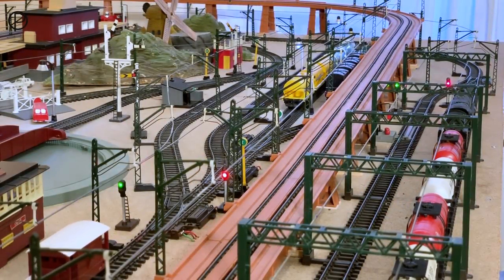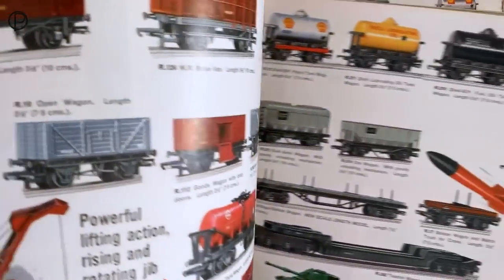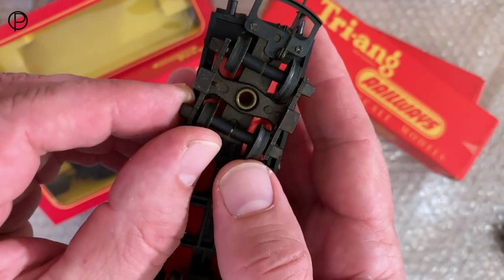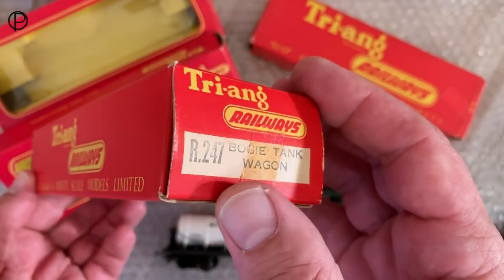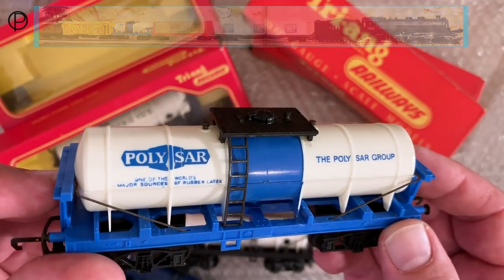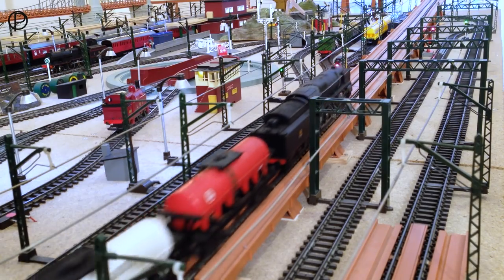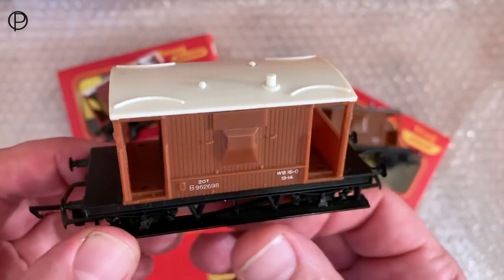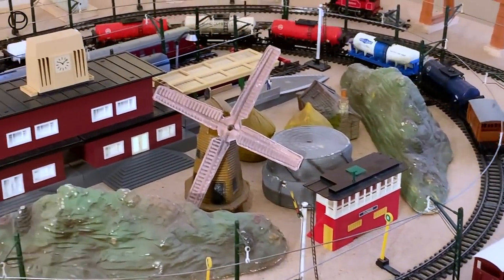Tri-ang Railways Bogie Tank Wagons ICI, Muratroyd's and Ploysar with Gards Van R.636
A look at the Tri-ang Railways R.247 ICI Bogie Tank Wagon (c1962-67) and R.349 Murgatroyd’s Bogie Tank Wagon (c1963-69) along with a couple of later variations from the Tri-ang Hornby period R.2470/R.247CN  ICI Bogie Tank Wagon in Blue (c1968-69) and the R.3490 Polysar  Bogie Tank Wagon (c1970-73). These are being pulled around the layout by the Hornby Railways R.550 Black 9F (c1973) and the end of the train is the R.636 Long Wheelbase Guards Van (c1967).